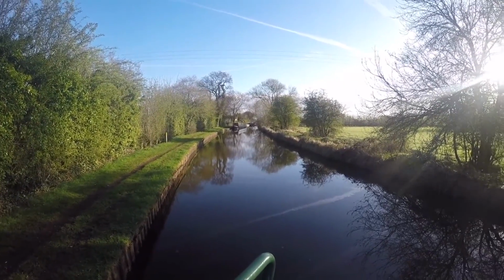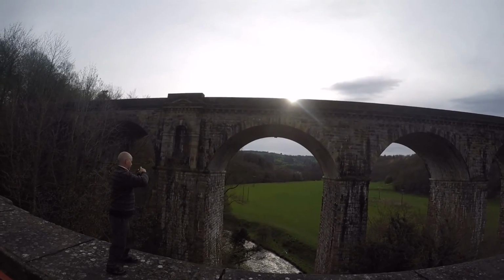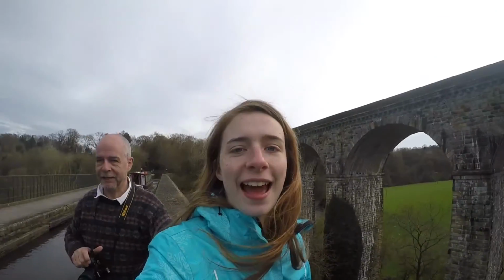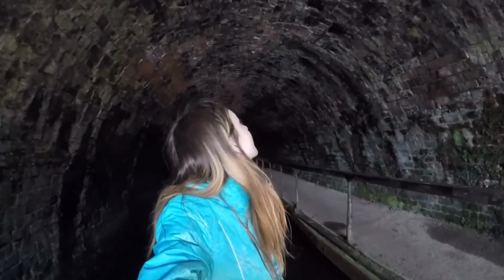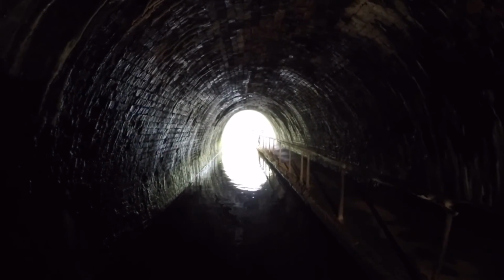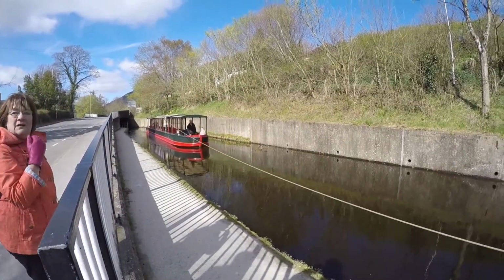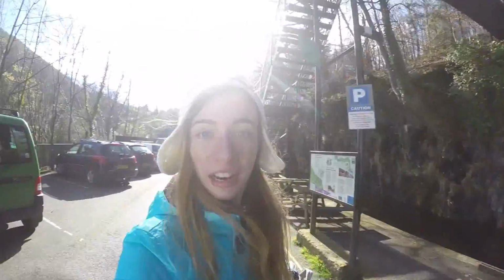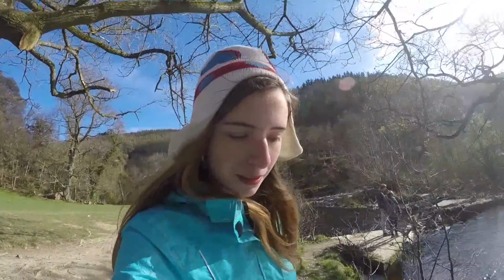IM ON A BOAT part 2 Bumps and bruises